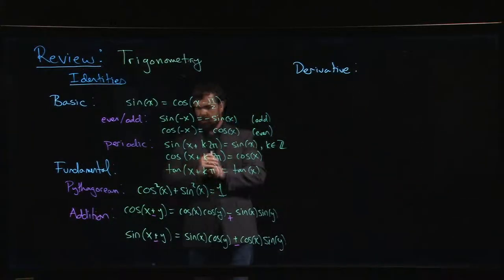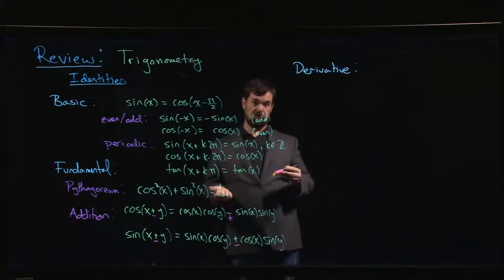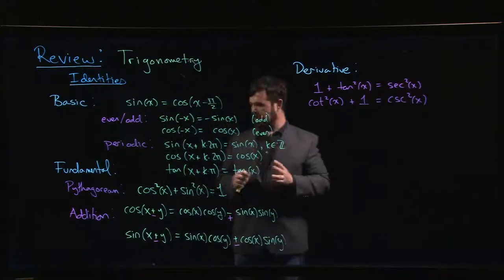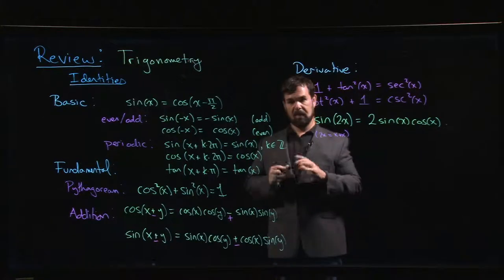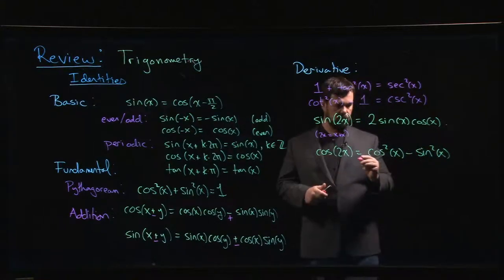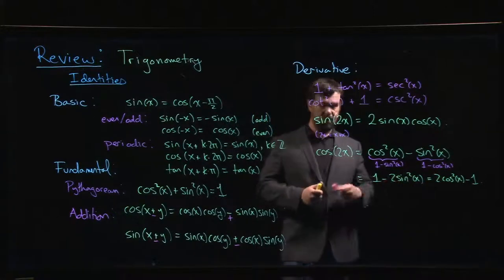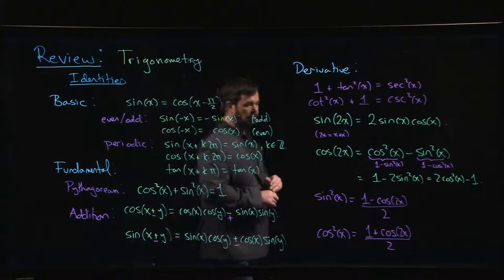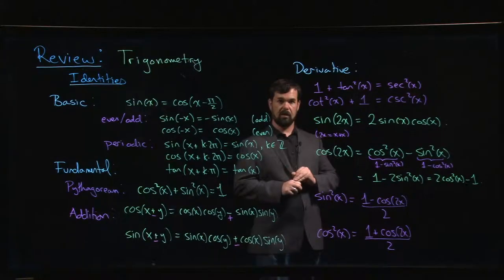Review: Trig - Derived Identities